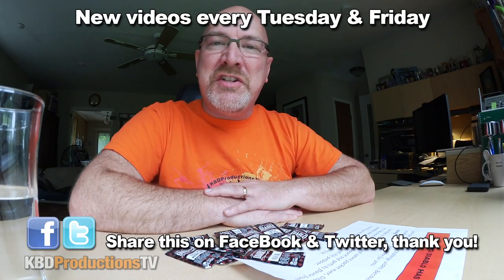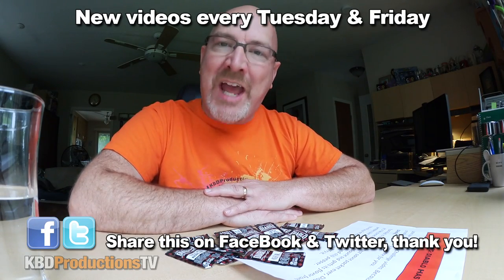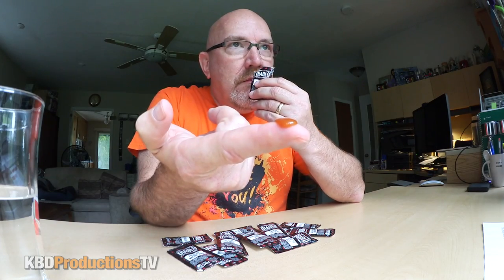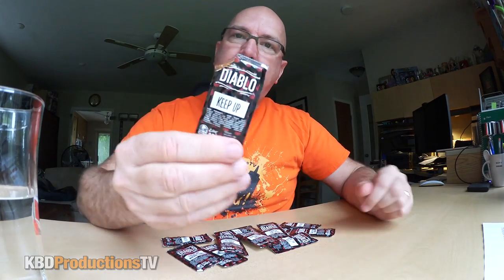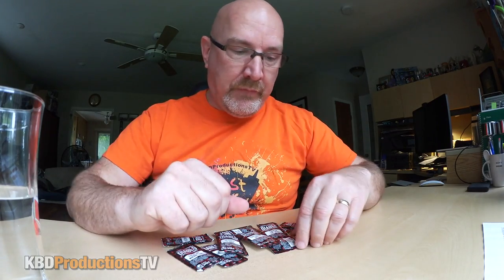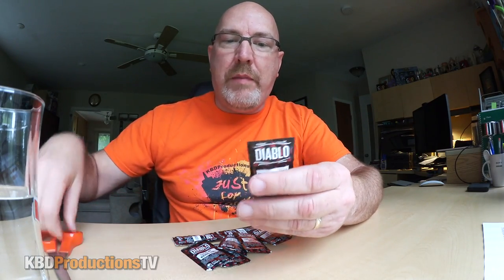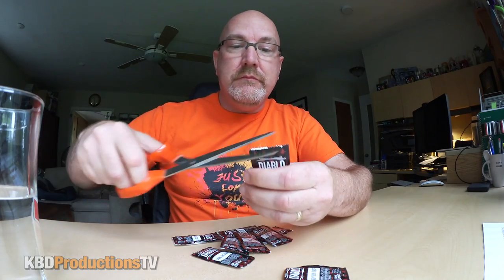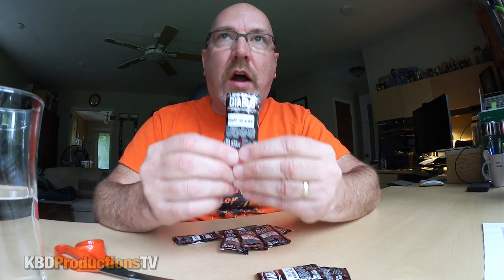Taco Bell Diablo Sauce Challenge "12 Packages"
Ken Domik
KBDProductionsTV

Song: Dance of the Sugar Plum Fairies - ISRC: USUAN1100270

Taco Bell is an American chain of fast-food restaurants based in Irvine, California. A subsidiary of Yum! Brands, Inc., they serve a variety of Tex-Mex foods including tacos, burritos, quesadillas, nachos, other specialty items, and a variety of "value menu" items. Taco Bell serves more than 2 billion customers each year in more than 6,500 restaurants mostly in the U.S., more than 80 percent of which are owned and operated by independent franchisees.

History
Founding and growth
Taco Bell was founded by Glen Bell, who first opened a hot dog stand called Bell's Drive-In in San Bernardino, California in 1946 when he was 23 years old. In 1950, he opened Bell's Hamburgers and Hot Dogs in San Bernardino's West Side barrio. According to Gustavo Arellano, author of Taco USA: How Mexican Food Conquered America, Bell watched long lines of customers at a Mexican restaurant called the Mitla Cafe, located across the street, which attracted a dedicated customer base for its hard-shelled tacos. Bell began eating there regularly, attempting to reverse-engineer the recipe, and eventually won the confidence of the proprietors such that they allowed him to see how the tacos and other foods were prepared. In late 1951 or early 1952, he took what he had learned and opened a new stand, this time selling tacos under the name of Taco-Tia.

Over the next few years Bell owned and operated a number of restaurants in southern California including four called El Taco. Bell sold the El Tacos to his partner and built the first Taco Bell in Downey in 1962. In 1962, he sold Taco-Tia. Kermit Becky, a former Los Angeles police officer, bought the first Taco Bell franchise from Glen Bell in 1964, and located it in Torrance. The company grew rapidly, and by 1967, the 100th restaurant opened at 400 South Brookhurst in Anaheim. In 1970, Taco Bell went public with 325 restaurants. In 1978, PepsiCo purchased Taco Bell from Glen Bell.

Several locations in the Midwestern United States were converted from Zantigo, a Minneapolis, Minnesota-based Mexican chain which PepsiCo acquired in 1986.